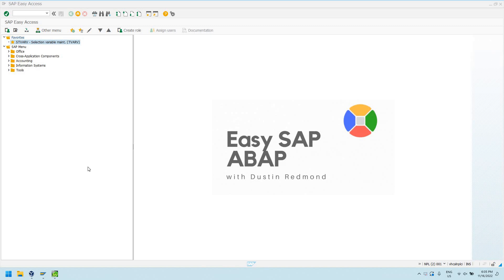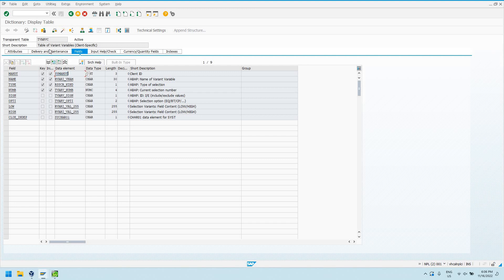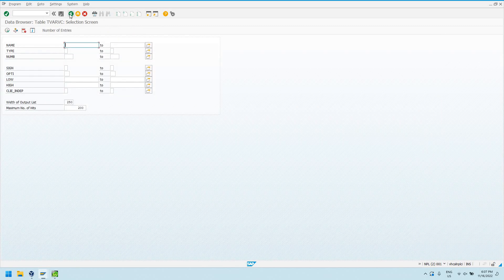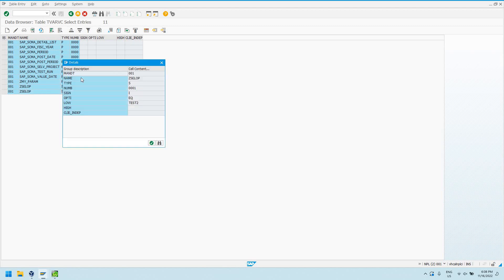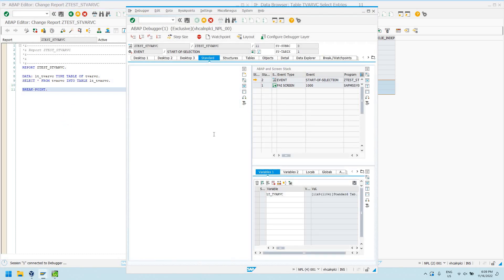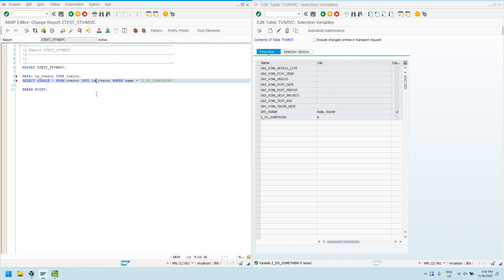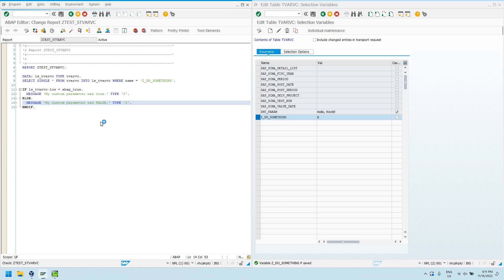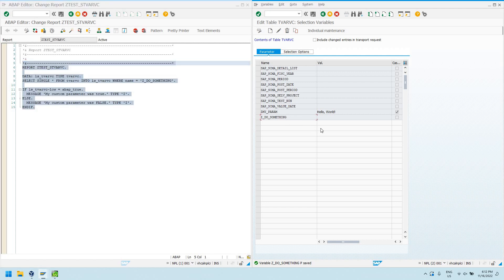STVARV - TVARVC Configuration Table for Custom Parameters/Selection Options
In this video I show you about the TVARVC table which provides a dedicated parameter table that we can use in our custom ABAP programs. I also show you how to use transaction STVARV to edit this table.